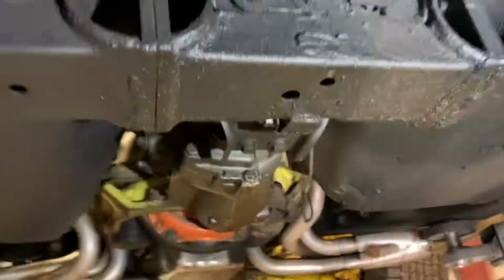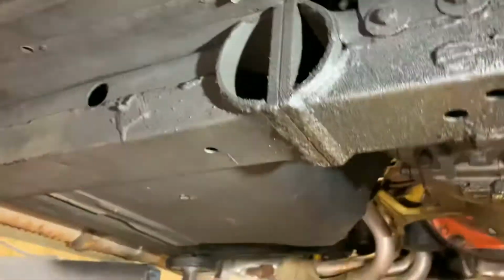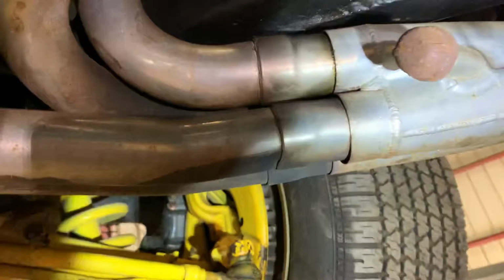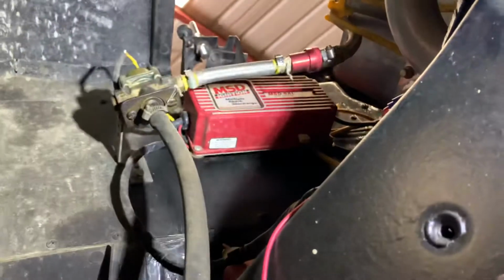February 7, 2021